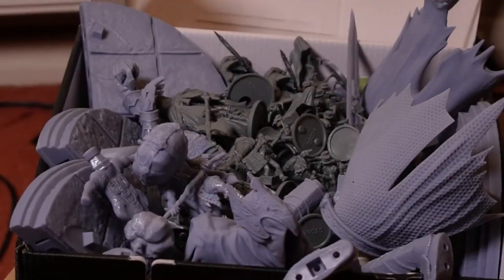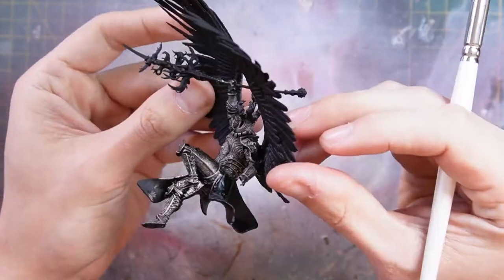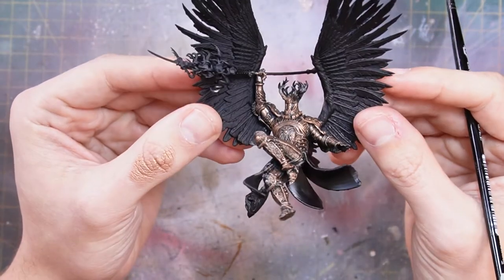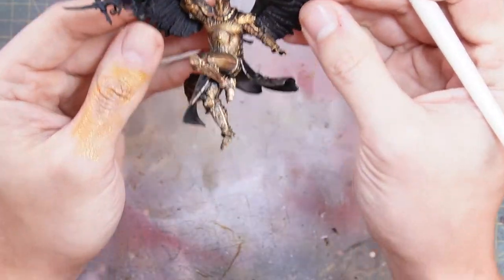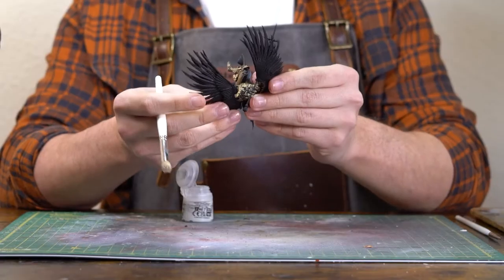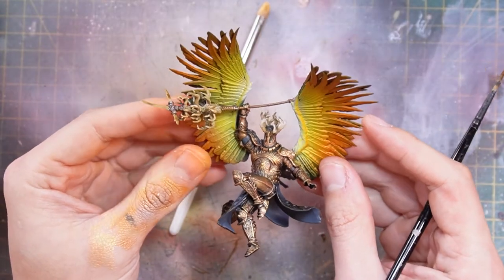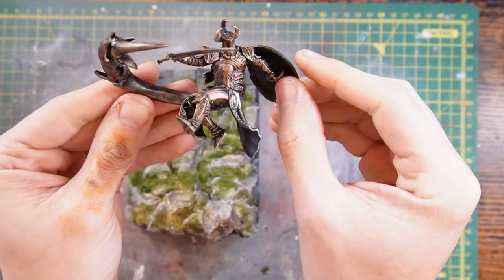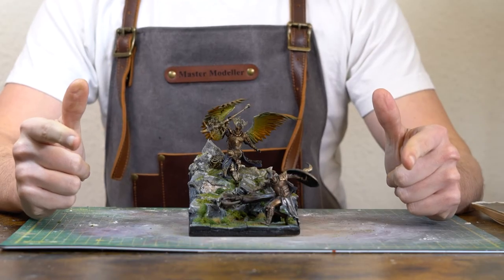I Created this Crucible Knights Diorama | Elden Ring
Well well well... if it isn't another stinky little tarnished.

TODAYYYY I am making a mini diorama of the Crucible Knights! Some of the toughest baddies in the Lands Between when you're a lowly low level stinker. Especially when I decided I wasn't gonna take no for an answer whern trying to beat the one in the Gaol.

BUT ANYWAY, I hope you enjoy the process behind making this cool little project. Once again the STL's of the Crucible Knights CAN BE FOUND on Realsteone's Patreon, go show them some love, and sub to their patreon if you would like to create your own Elden Ring Figures

3D Printer - Anycubic Mono X 4K
3D Printer - Elegoo Mars Pro